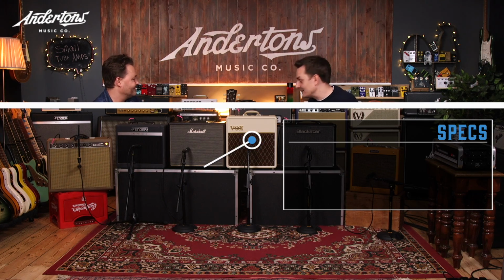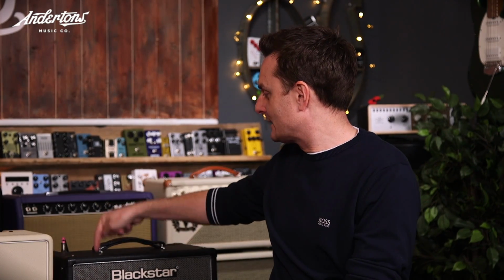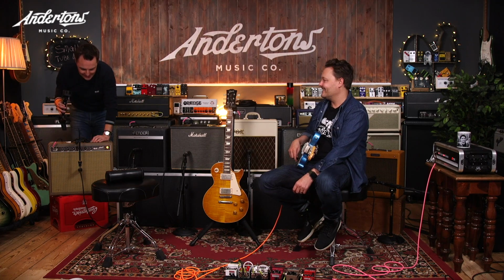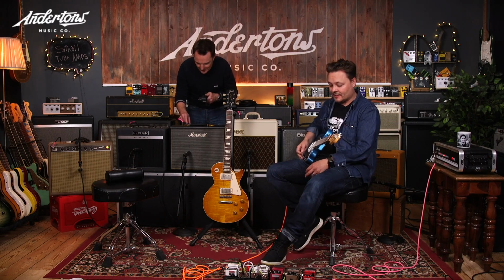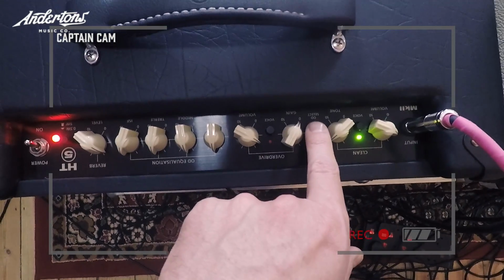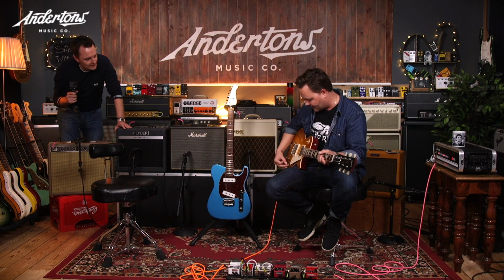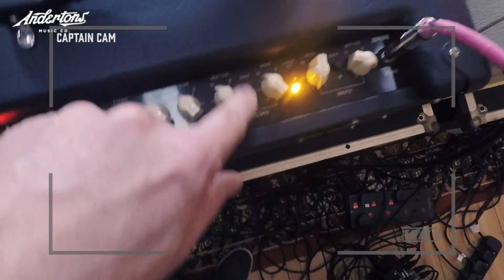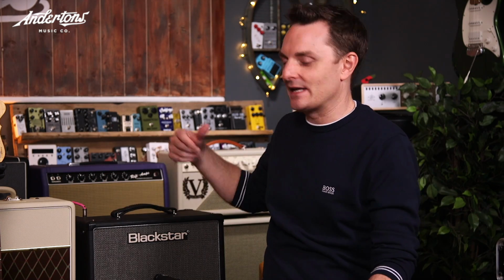The Ultimate Small Valve Amp Shootout! - Fender Vs Marshall Vs Vox Vs Blackstar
^^^ On the topic, check out the brand new Gibson Core Collection range right

Thorpy FX The Dane - 'Danish' Pete Honore Signature Dual Drive & Boost Pedal

*The reverb pedal on the board is a Boss FRV1 Fender Reverb Pedal , which is currently unavailable. The RV6 is an excellent reverb substitute, also from BOSS.